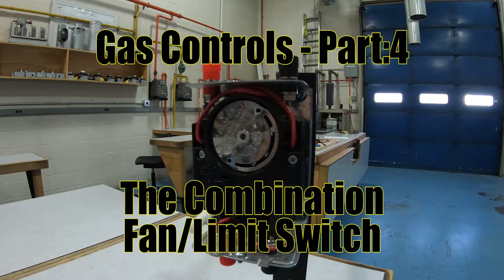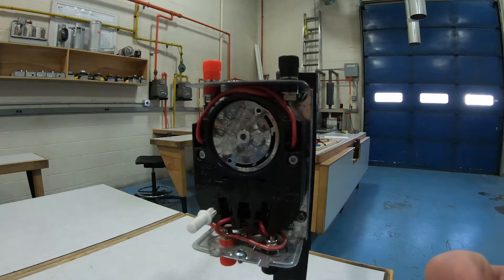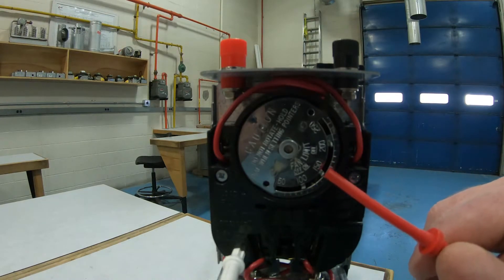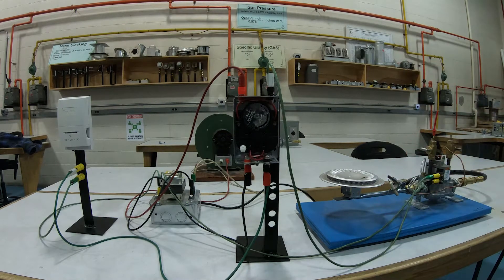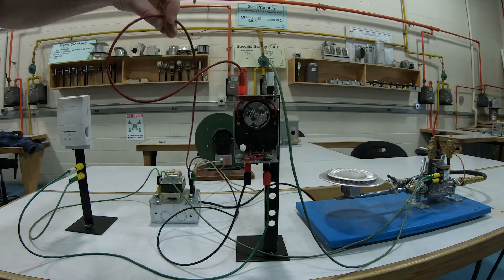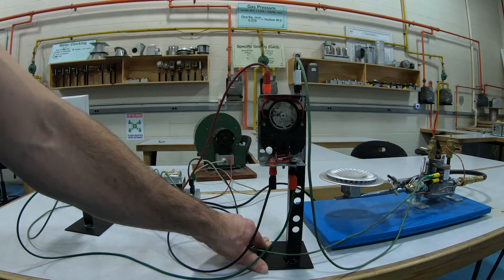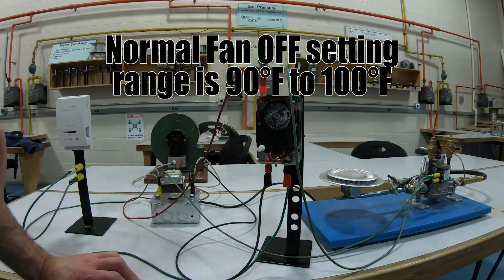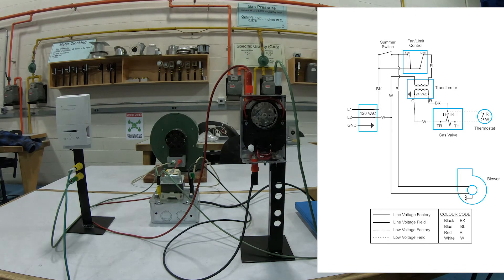Gas Controls - Part:4 The Combination Fan/Limit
This video describes combination fan/limits and how they work in a forced air furnace heating system.